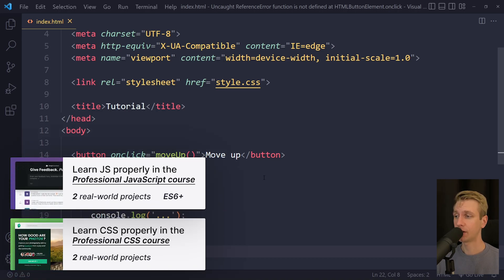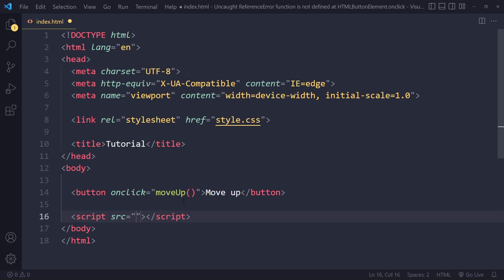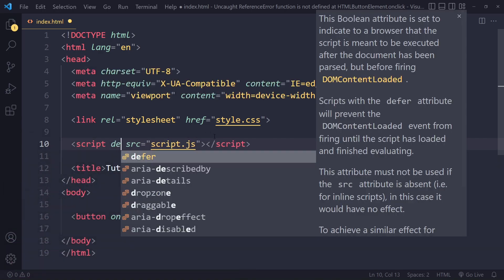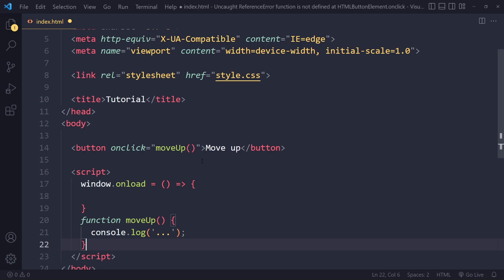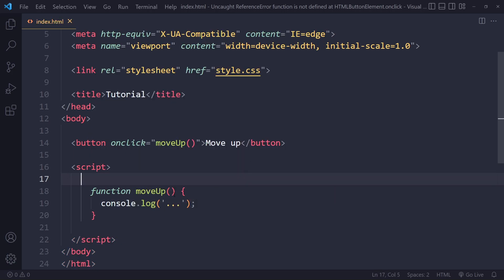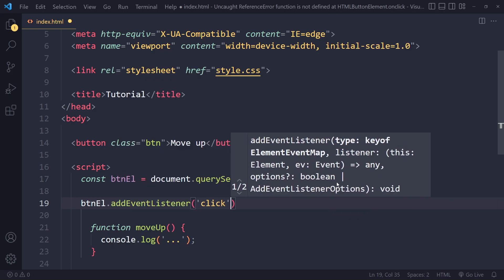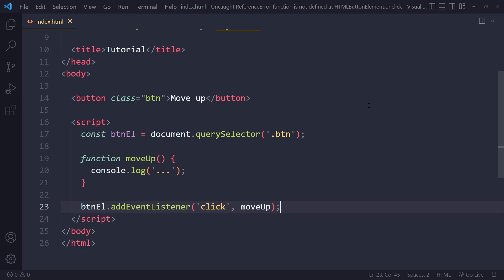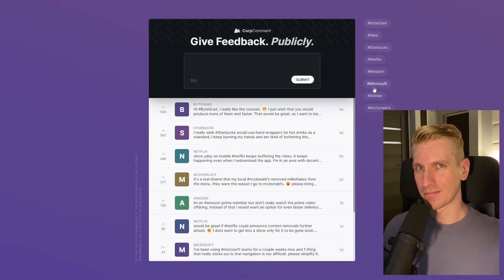Uncaught ReferenceError function is not defined at HTMLButtonElement.onclick (SOLVED)